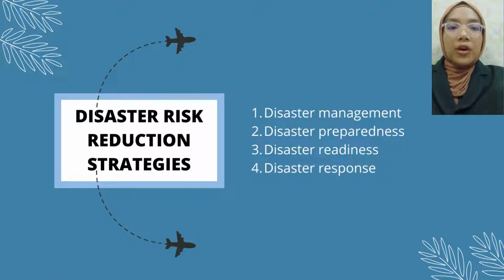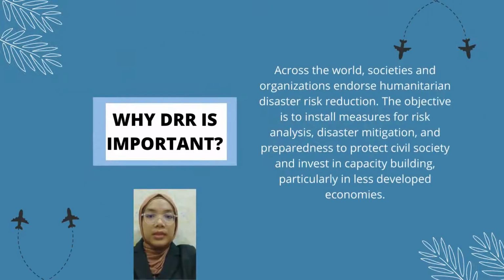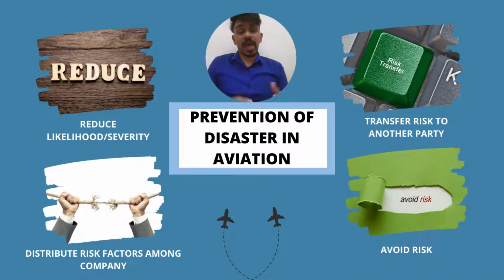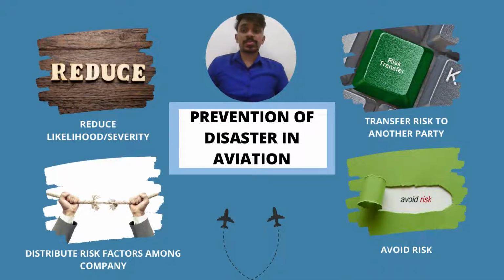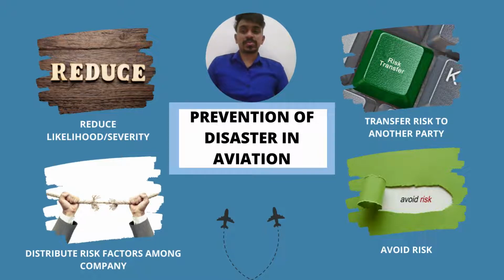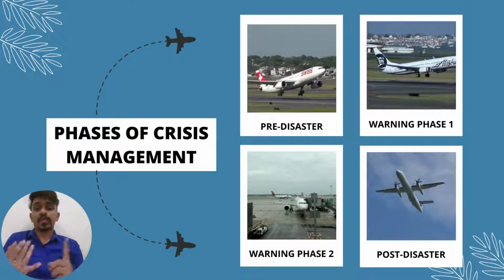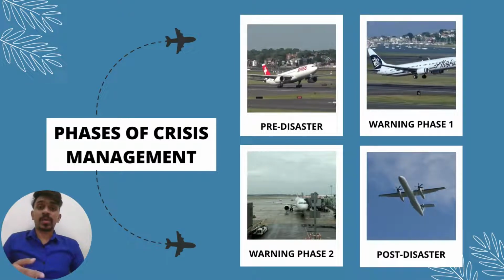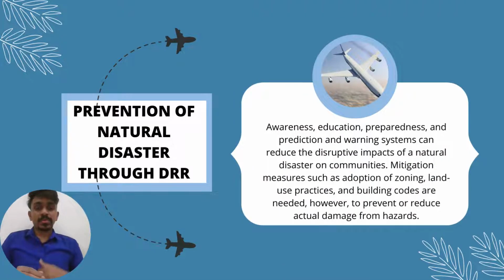GROUP 18 - Aviation Disaster Readiness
BPMG 3093 Air Transport Management
Assignment Purpose
Theme: Disaster Risk Reduction